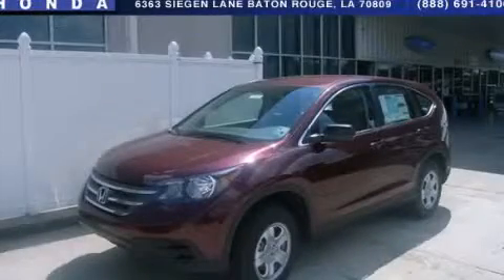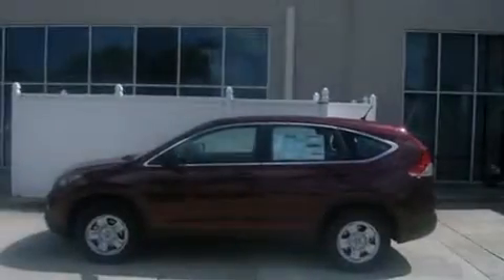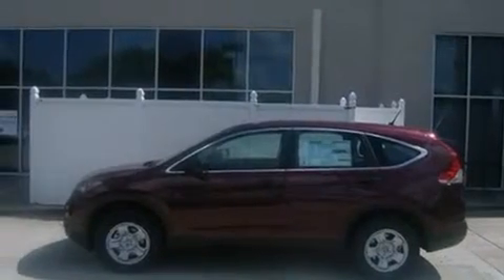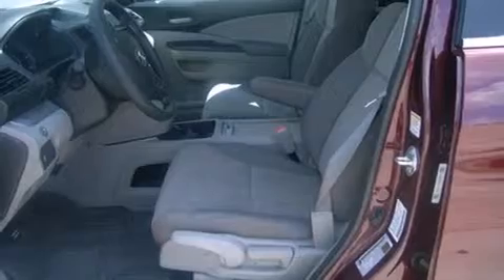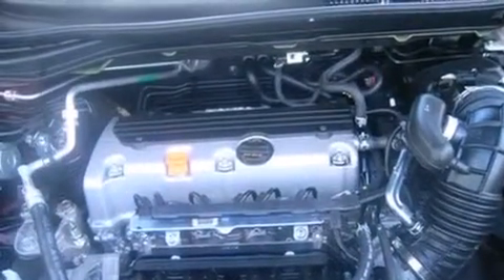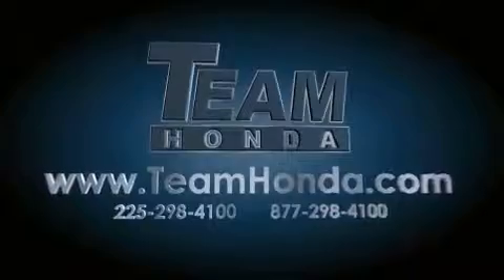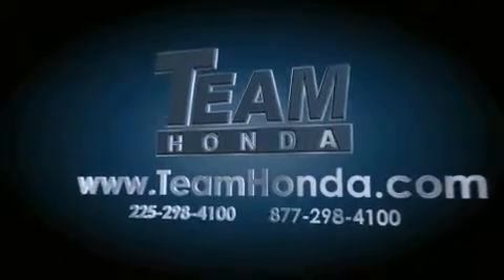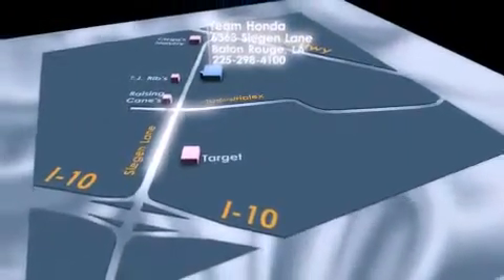2013 Honda CR-V Lafayette LA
Year : 2013
 Make : Honda
 Model : CR-V
 Engine : 2.4L 4 cyls
 Trans . : Automatic

 Miles : 180

 Stock : 138880Z